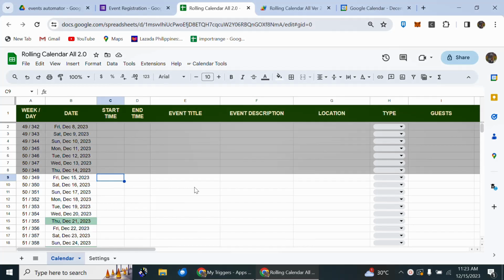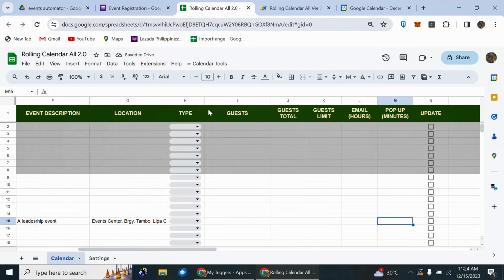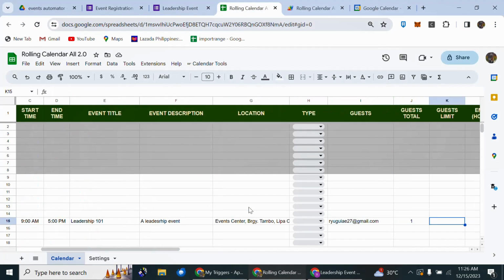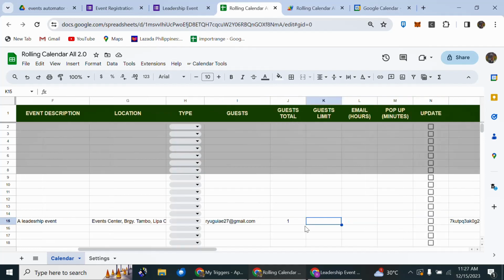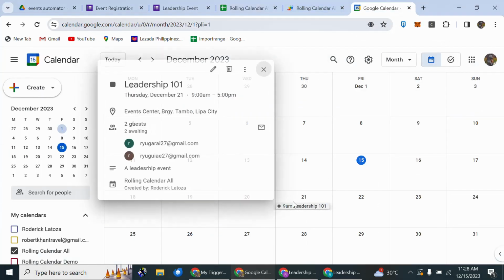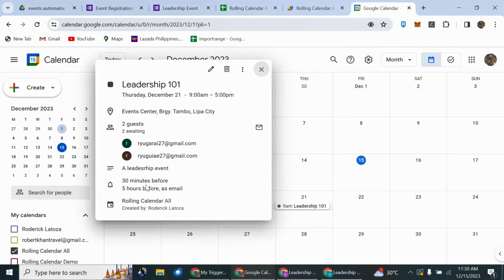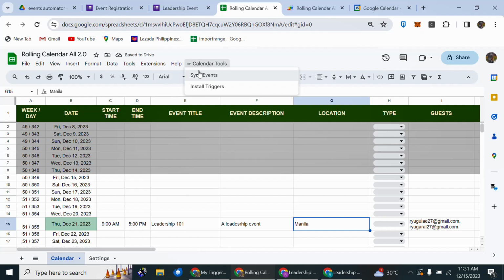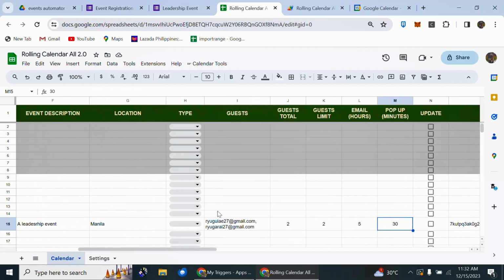rolling calendar (sheets + calendar + forms) integration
An app that integrates Google Sheets,  Google Forms, and Google Calendar. If you are an educator, an event organizer, or just a person who wants to set up an event - this app will help you a lot. You don't need to constantly monitor your forms to check for your guests or notify them that an event is coming up, this app will do that for you automatically.